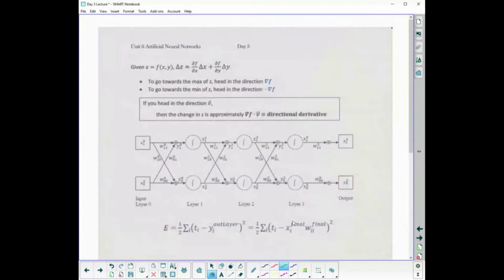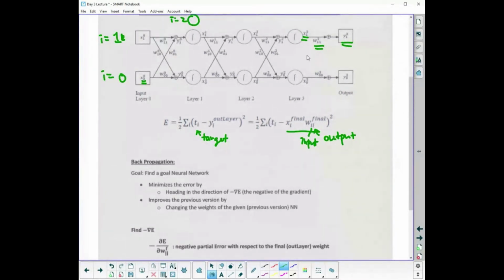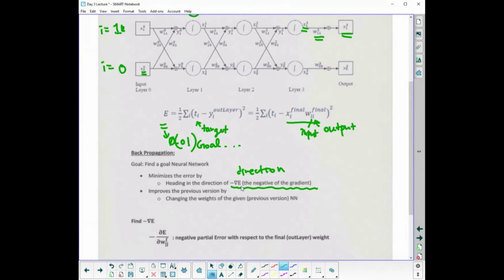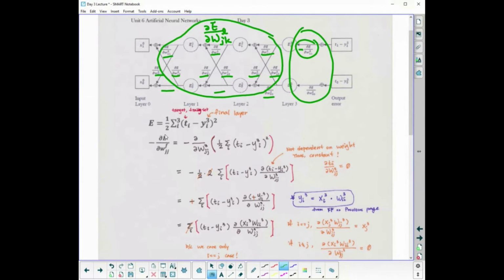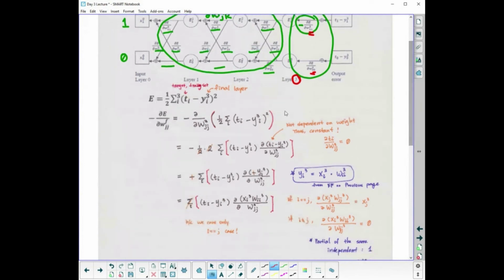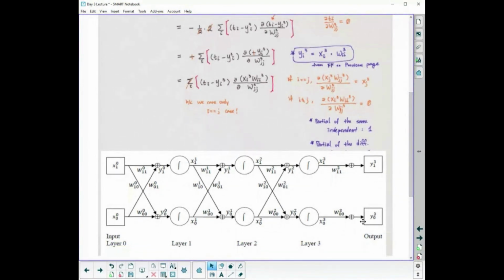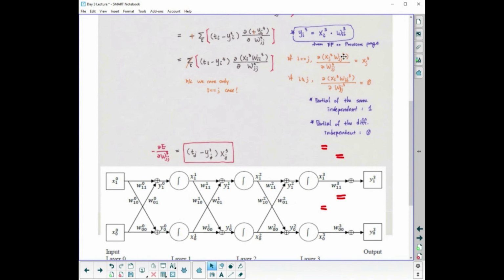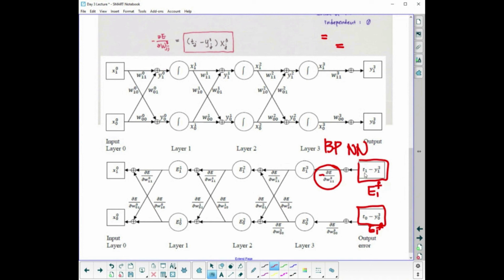AI U6 D3 final gradient of BP NN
AI Unit 6 Artificial Neural Network Day 3 Building Back Propagation Network Part 1: How to find the final gradient at BP Neural Network. This is a prove.